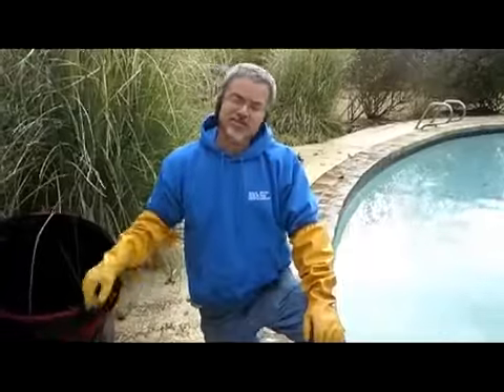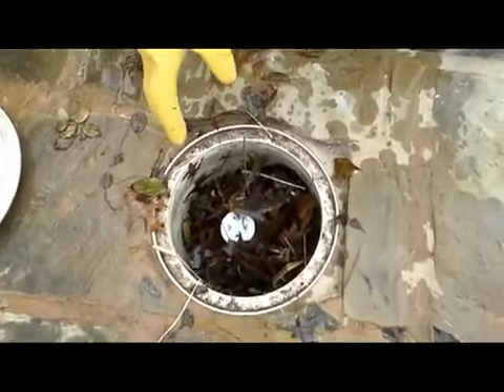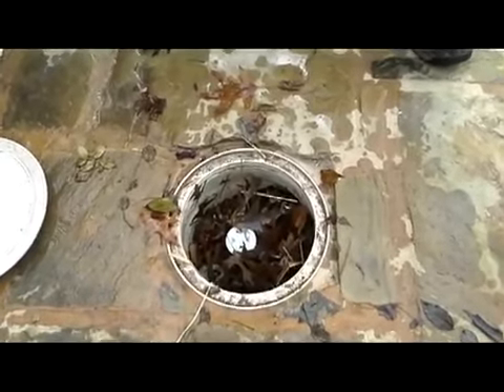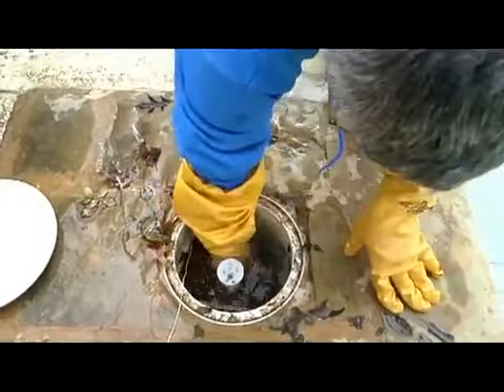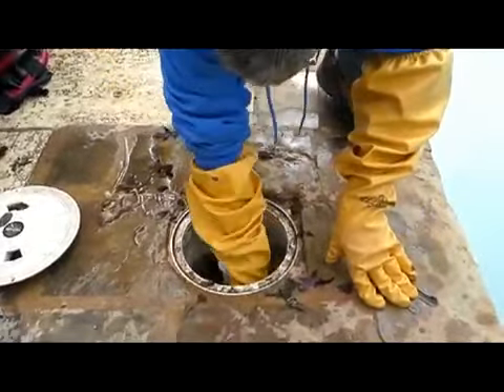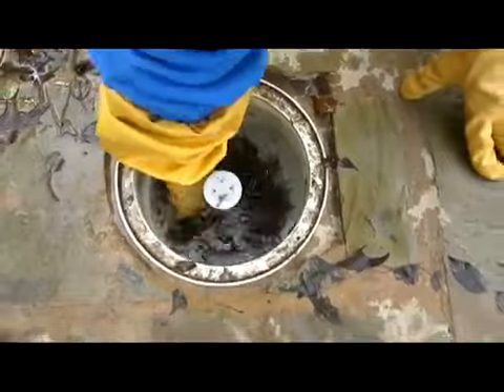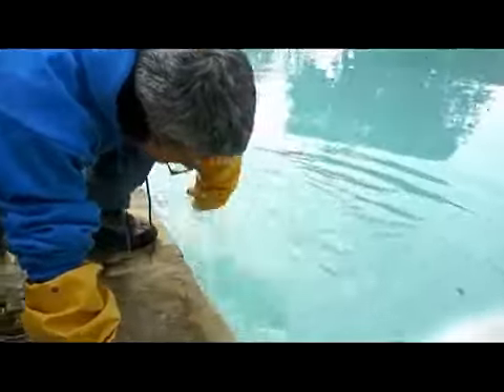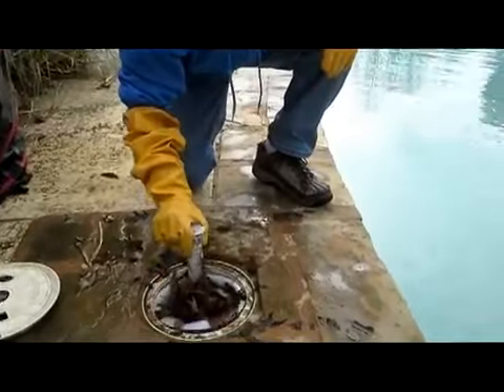How to dump a skimmer basket avi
Demonstration of how to dump a skimmer basket when it is crammed full of leaves. Please visit our most popular web page to learn about the most common pool cleaning mistakes.